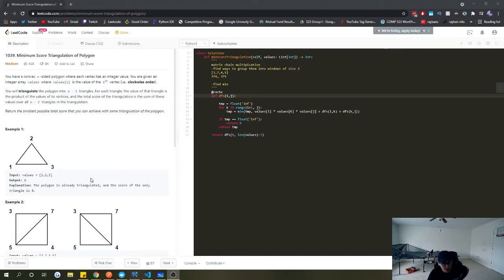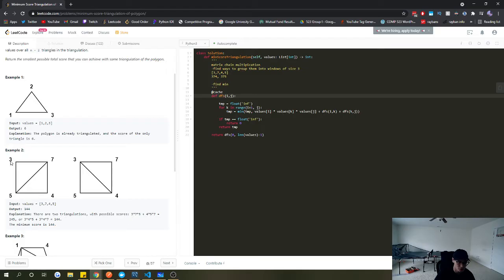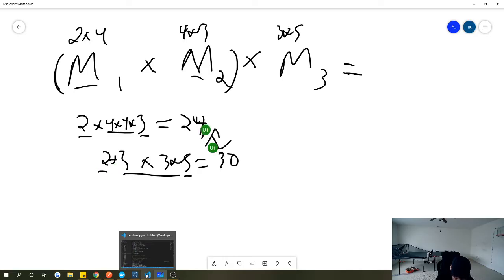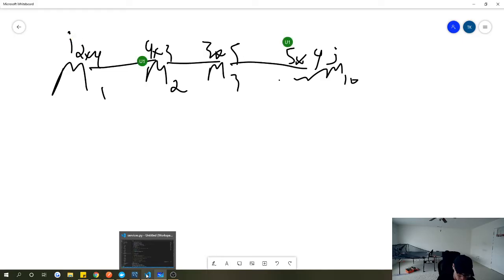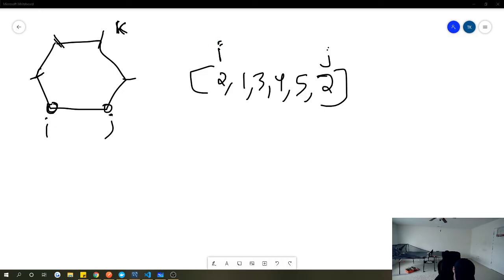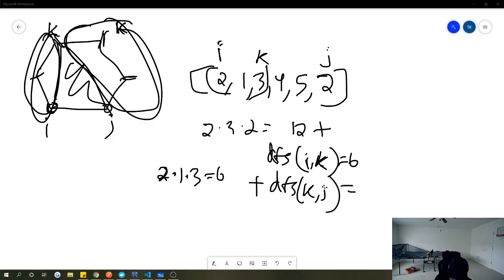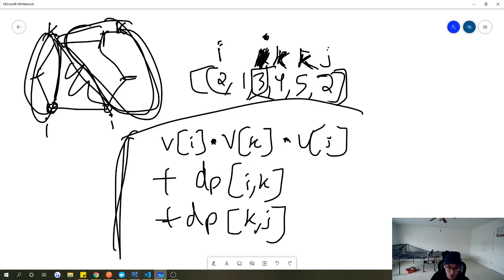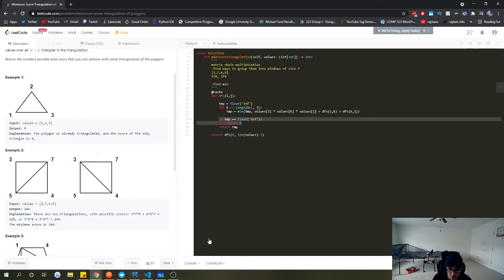Minimum Score Triangulation of Polygon: Leetcode 1039